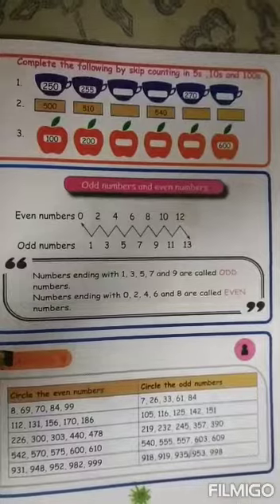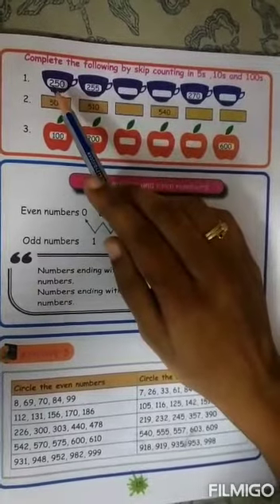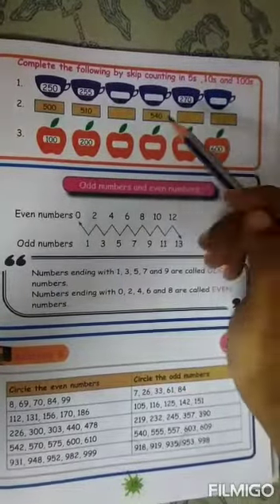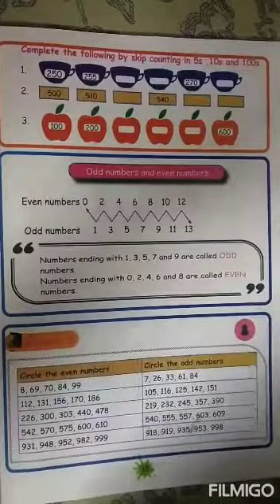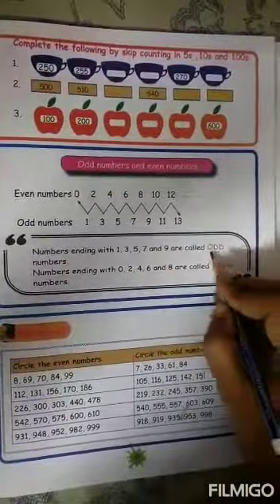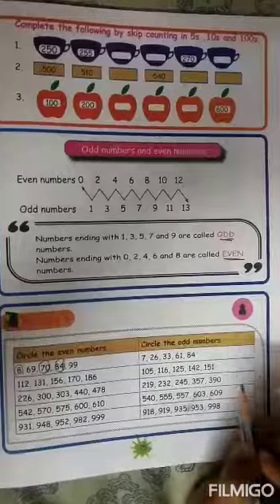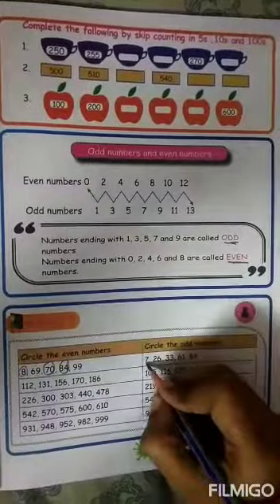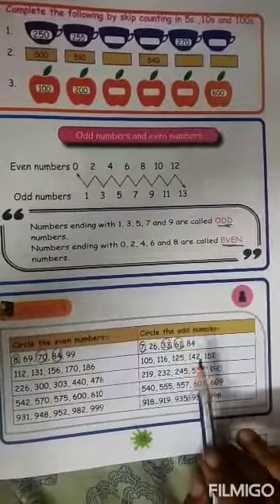III STANDARD- Numbers(part-3)